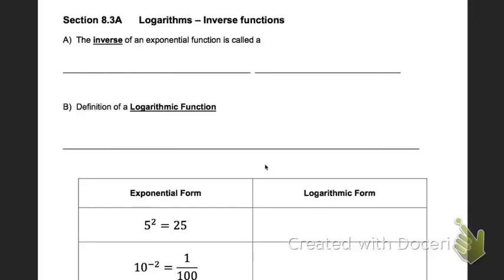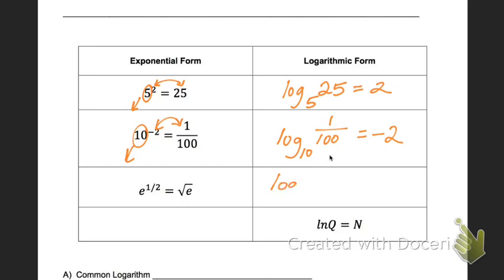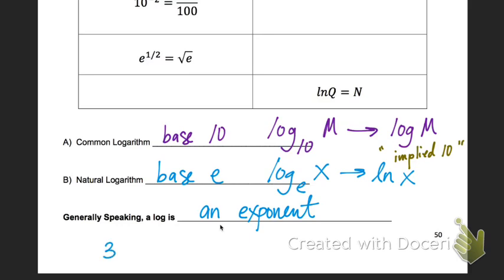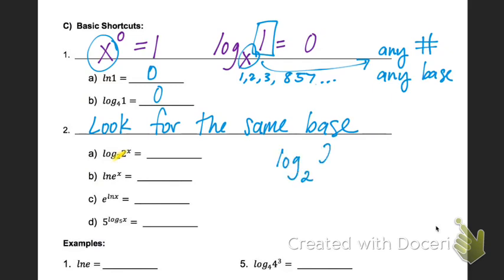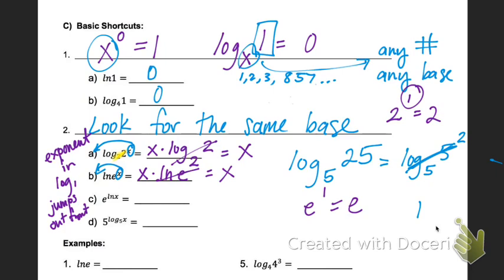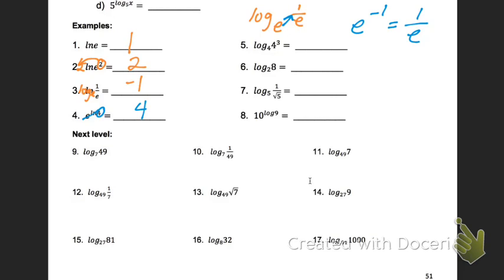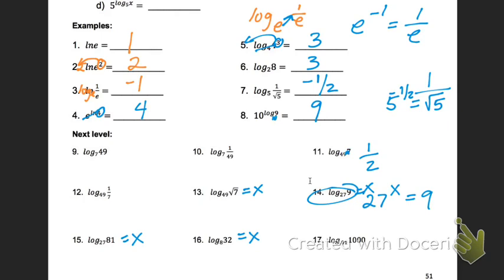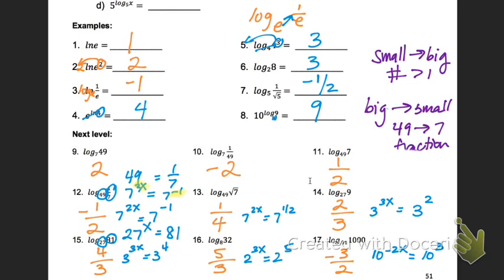8.3A- Logarithmic Equations